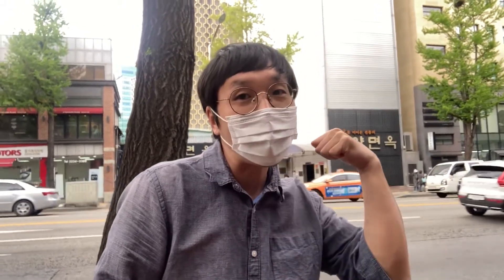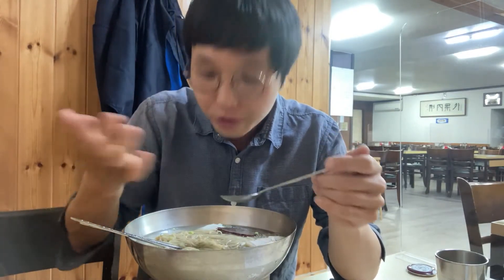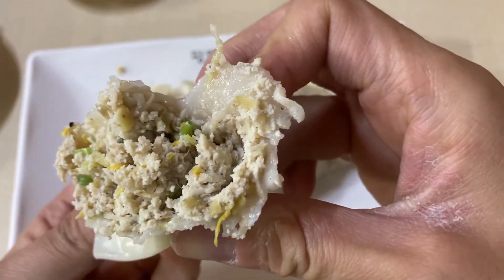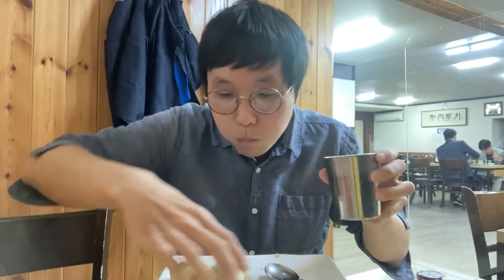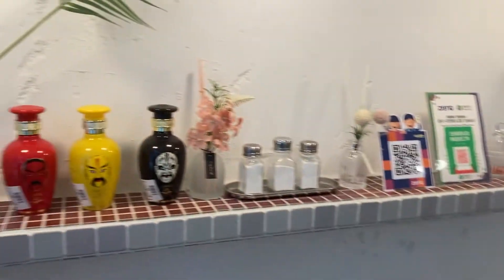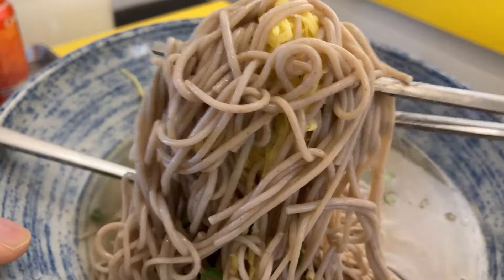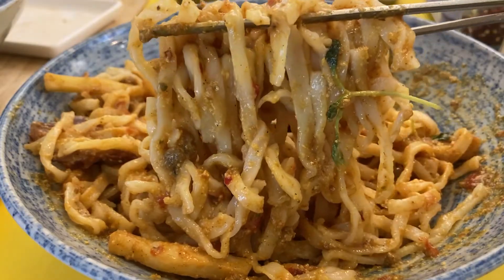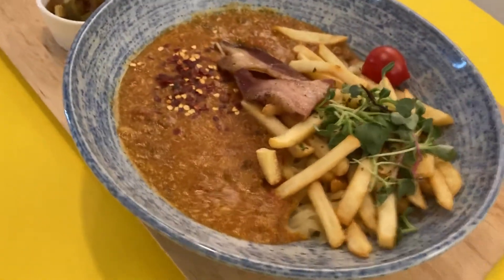Food fusion (North korean cold noodles) - Unique noodles tour (feat. Curry beef noodles with potato)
How are you guys ?
First I followed Luke martin noodles tour.
Michelin star North korean noodle house was so impressive.
I really appreciate to him.

I went to...
평양면옥 (Pyongyang Myeonok)
207 Jangchungdan-ro, Jangchung-dong
Jung-gu, Seoul
The closest station : Dongdaemun History & Culture Park
                                     (Seoul subway Line 2, 4, 5)

And then unique Ramen house I found by myself
This place`s main concept is North korean cold noodles
(pyeongyang naengmyeon) with bacon
and curry beef noodle with potatoes and tomato
In this place, I could feel unconventinal korean noodle style.

I went to...
색다른면 (Unique Noodle)
16 Ttukseomno 9(gu)-gil, Seongsu-dong 2(i)-ga,
Seongdong-gu, Seoul
The closest station : Seongsu Station (Subway Line2)

🎵Track1 : Dreams
🎵Track2 : Jazzyfrenchy
🎵Track3 : Newbeginning